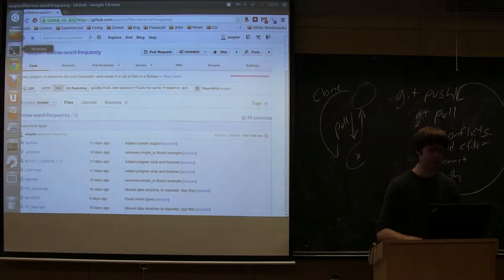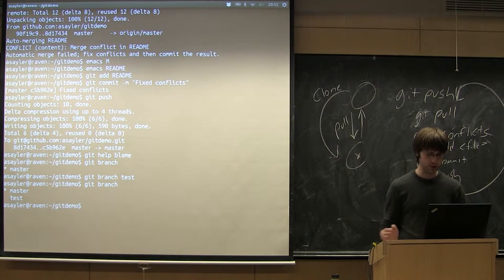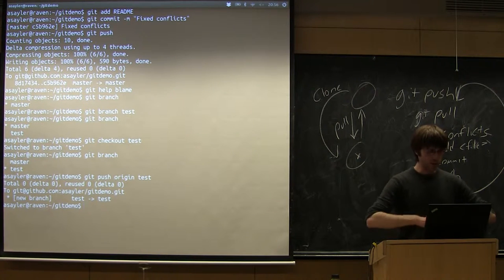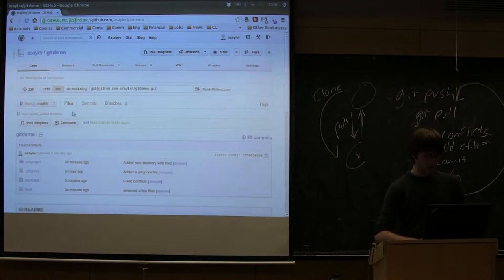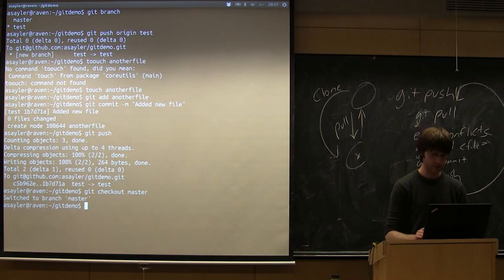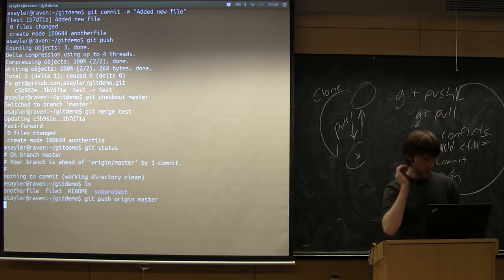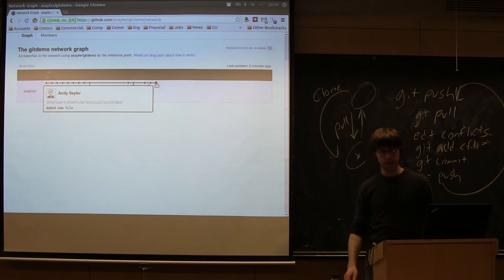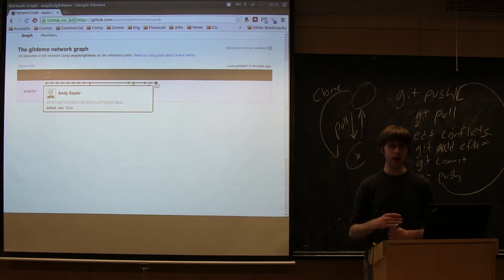CU - CSFP - 130227 - Git and Github - Part 08: git branching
Git and Github - Part 8: git Branching

Topics: git branch, git checkout, git merge, etc

Date: 02/27/13